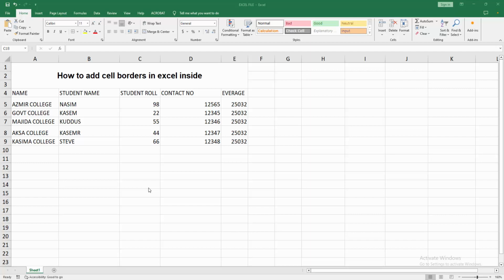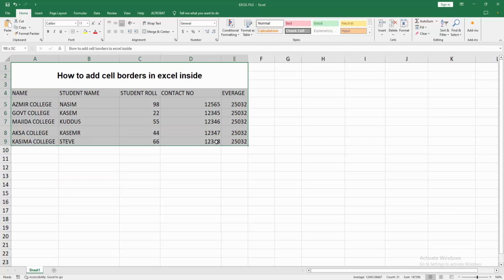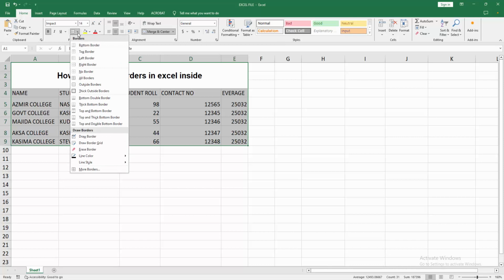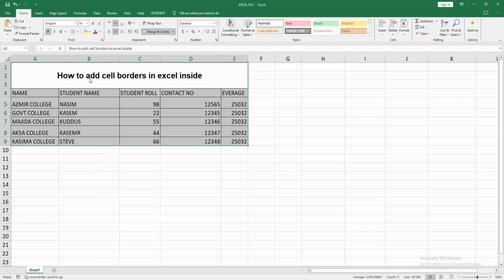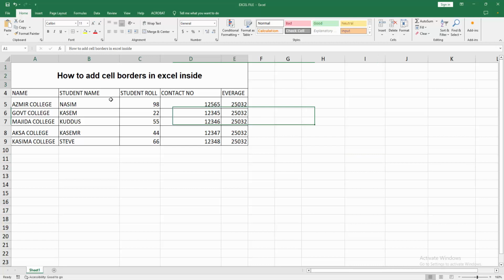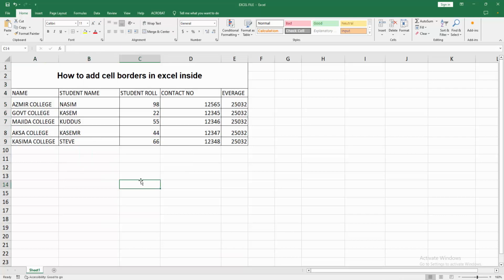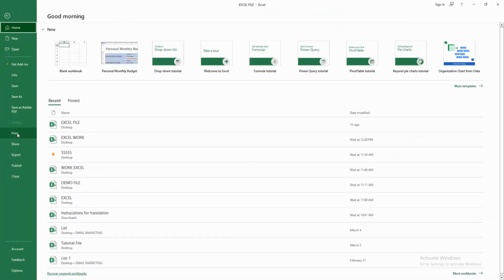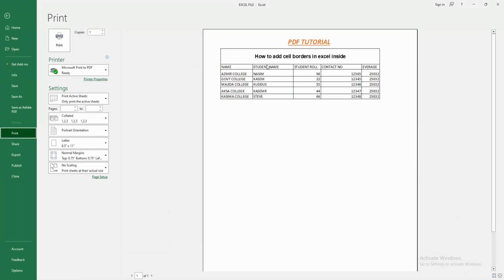How to add cell borders in excel inside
Assalamu Walaikum,
In this video I will show you, How to add cell borders in excel inside.  Let's get started.